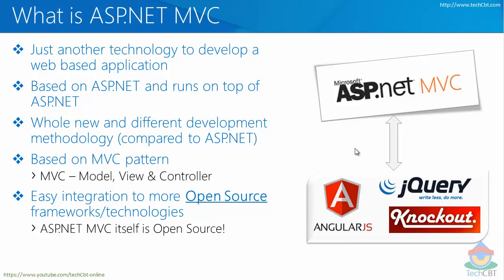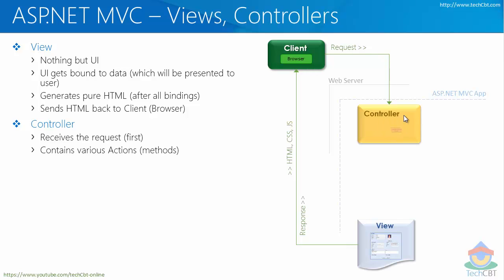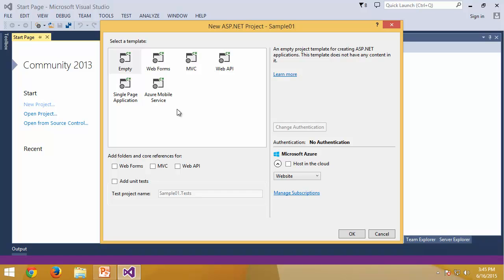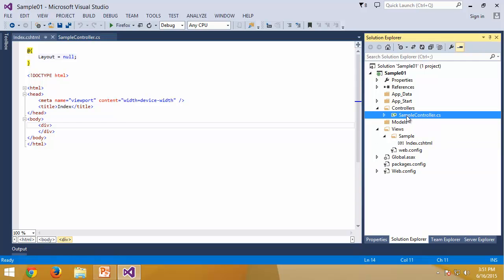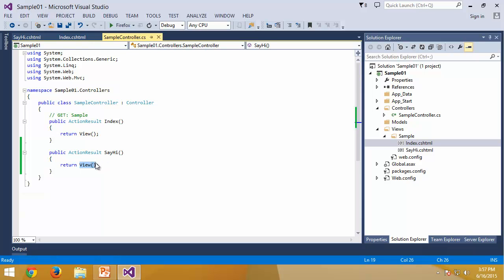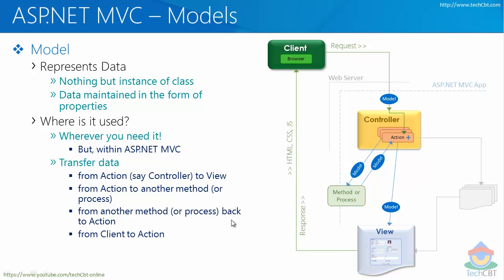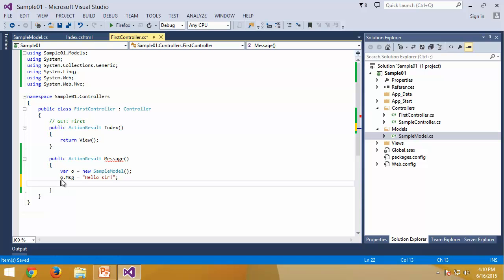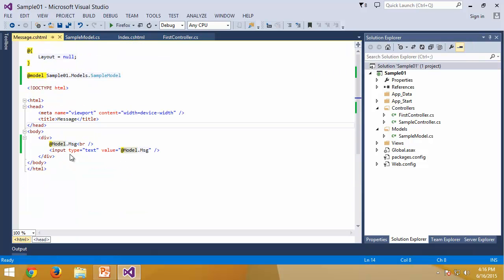ASP.NET MVC Fundamentals - Part 01 - Introduction to ASP.NET MVC (Models, Views, Controllers)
Great presentation on the very basics of ASP.NET MVC.  Explains and demonstrates MVC in a very simple fashion.